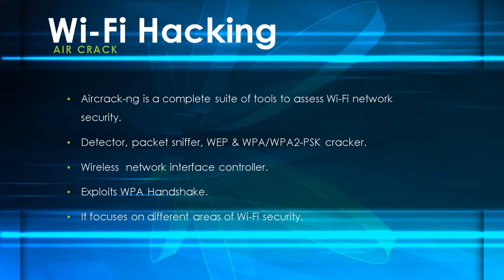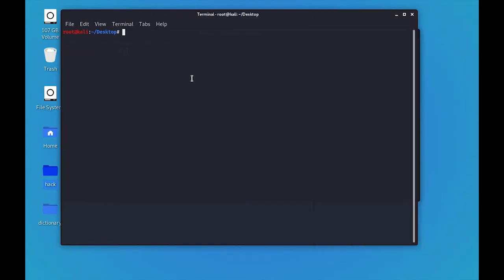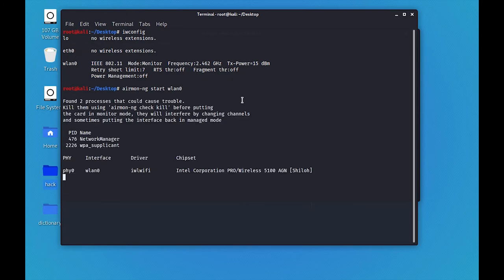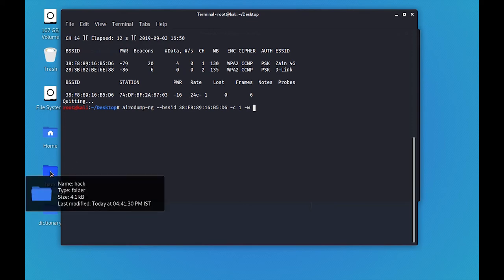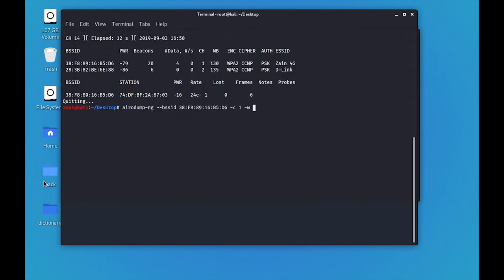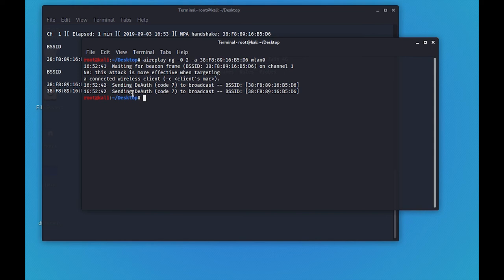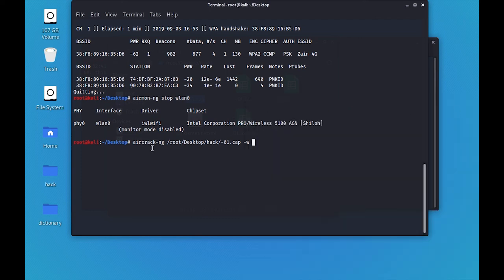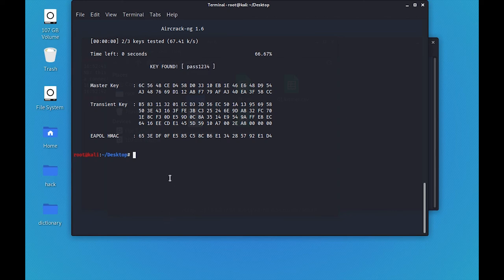Aircrack-ng Wifi Hack